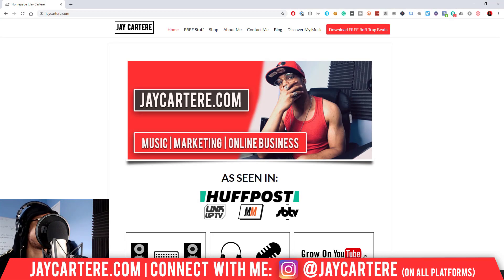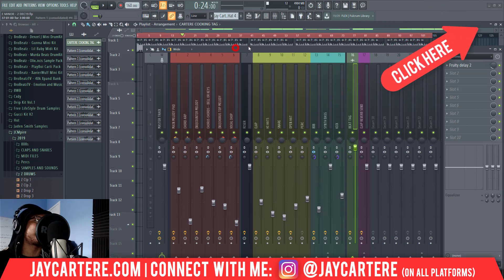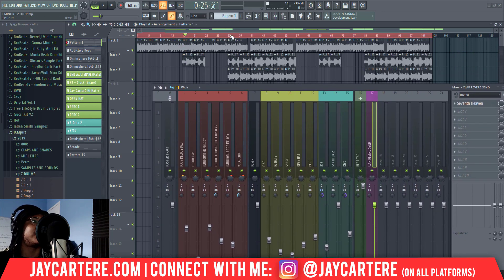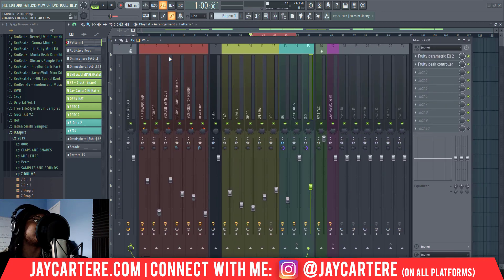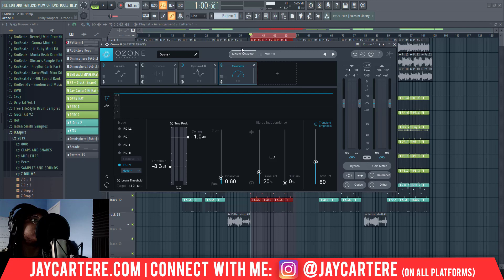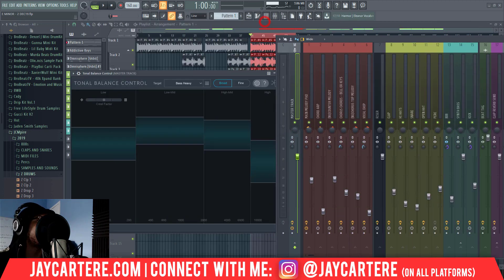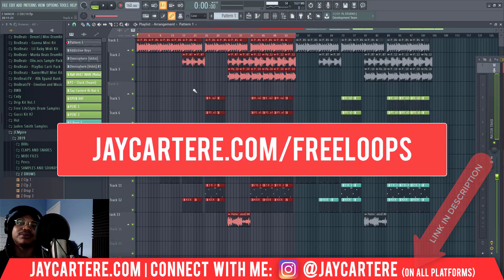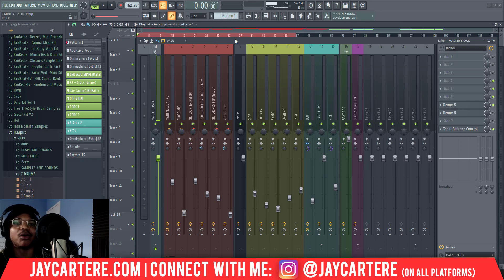How To Master Your Beats In FL Studio 20 Easily And FAST (Step-By-Step Tutorial)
Discover How To Master Your Beats In FL Studio 20 Easily And FAST with this Step-By-Step Tutorial...
*** Mix + master your beats in HALF the time with my FL mixing template

This step-by-step beat mastering tutorial video will show you How To Master Your Beats In FL Studio 20 Easily And FAST.

Beat mixing and mastering can seem confusing and difficult when you don't know what to do...

That's why this Ozone 8 guide/Ozone 8 tutorial will walk you through the steps I use to do all my beat mixing and mastering.

If you wanna know how to mix and master your songs in fl studio 20 then this is the perfect video for you!

You're about to discover How To Master Your Music Easily by walking through How I Master My Beats Step-By-Step.

This tutorial will show you How To Master Your Beats FAST!

I'm gonna give you the SAUCE you need to know How To Master Your Beats In FL Studio and get the sound you want.

You'll learn exactly how to mix and master your beats in fl studio 20 in this beat mastering fl studio tutorial.

This fl studio beat mastering tutorial will show you how to master your beats in fl studio 20 without all the stress!

Use this fl studio mixing tutorial and discover how to master a rnb trap beat in fl studio 20 today!